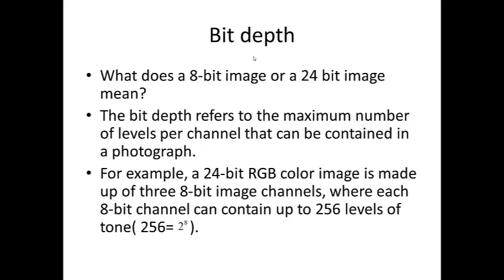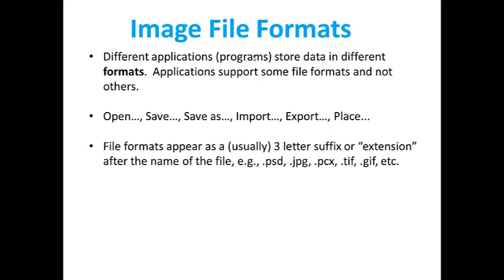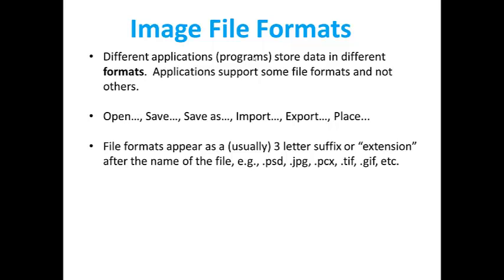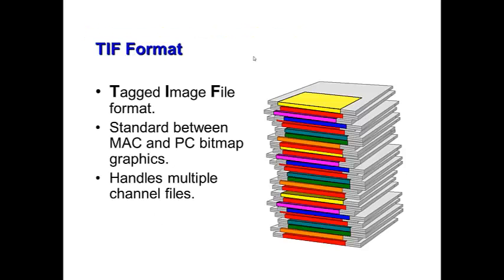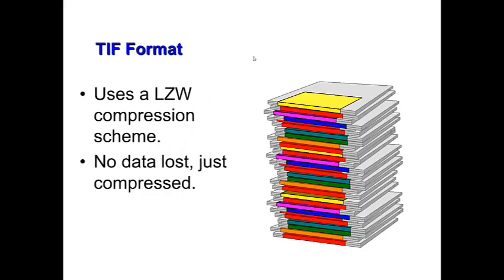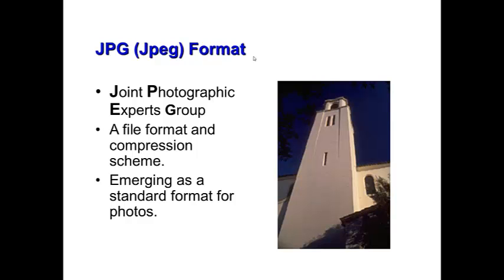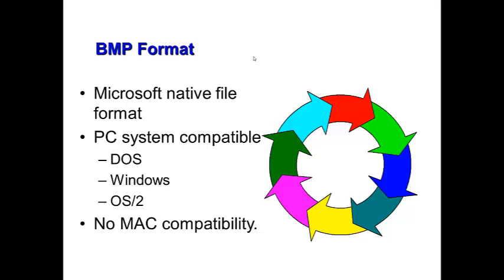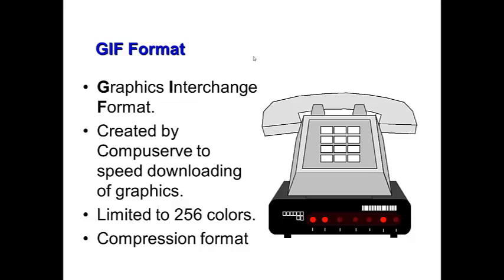image format and Dicom part2